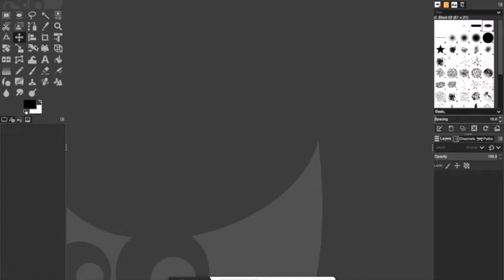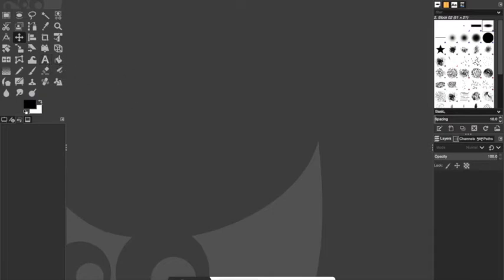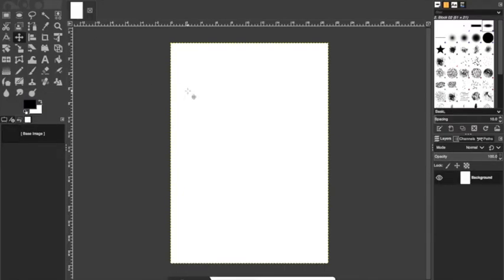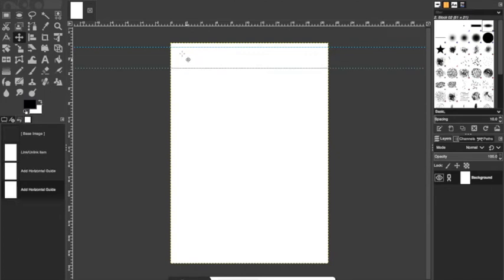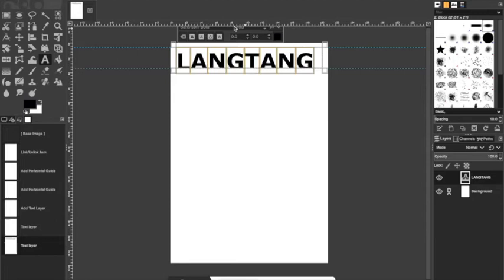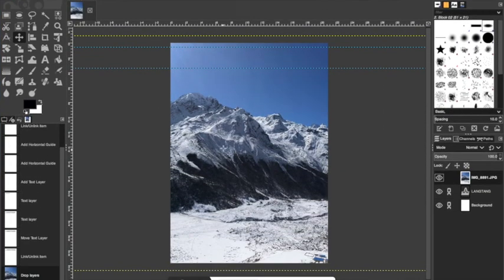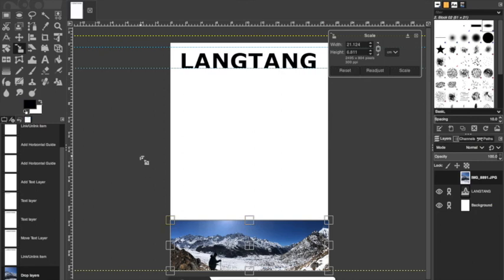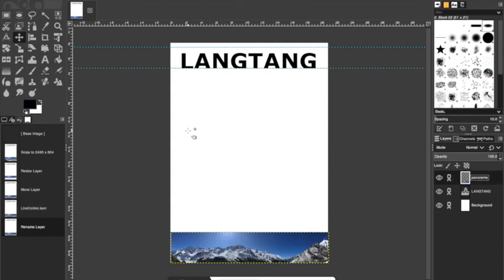GIMP The Basics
Getting started with GIMP